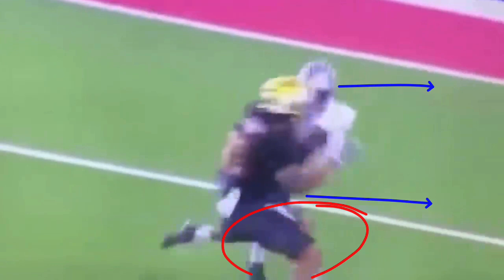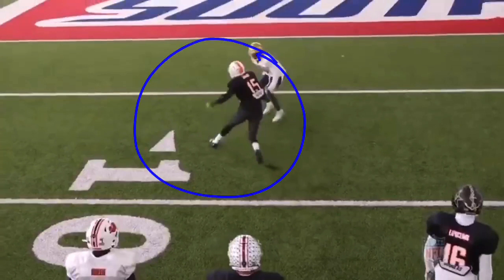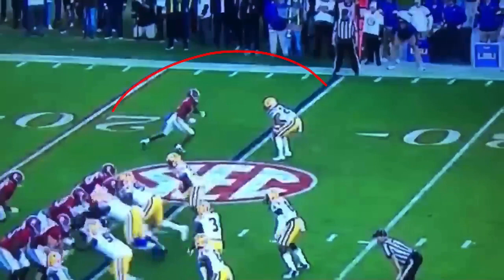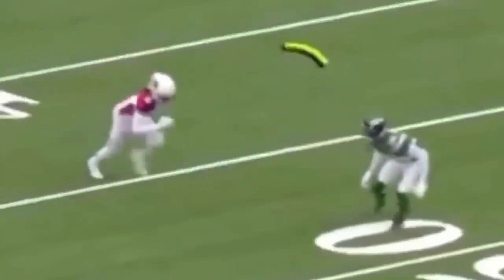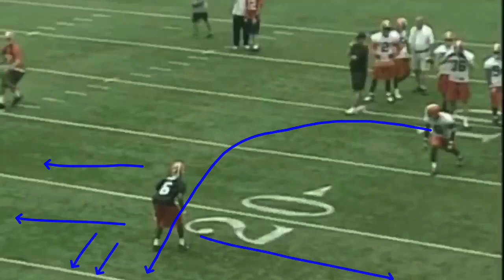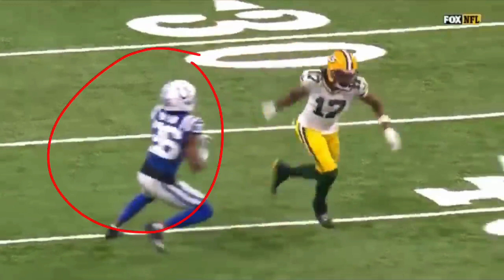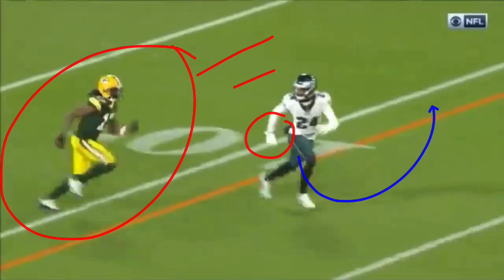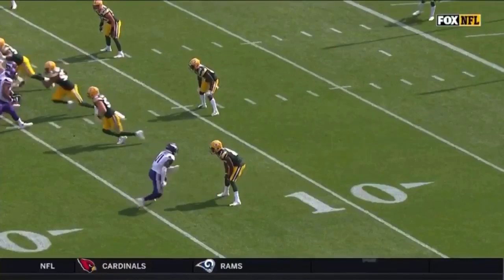Route tree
Jittleyuh
WR

Warmup
1. A-skip 2x15
2. B-skip 2x15
3. C-skip 2x15
4. High knees
5. Toy Soldiers
6. Karaoka
7. Tennis ball drills

Route running
1. Ladder sticks
2. Ladder double up stick
3. Ladder snap down
4. Snap fall
5. Snap down rhythm drill
6. Run then drop
7. Box cut rhythm drill
8. Box cut L drill
9. Box cut 4 cone drill
10. Box cut star drill
11. 90 cut L drill
12. Peak  90 cut L drill
13.  45 zigzag drill
14. 45 cut peak back drill
15. Rocker step 6 cone drill
16. Triple rocker step 6 cone drill
17. Vertical set 6 cone drill
Releases
1. Double up release drills
2. Diamond release drills
3. Dive release drills
4. Split release drills
5. Slide release drills
6. Wide step release drills
7. Hesi hop release drills

DB
Press Footwork
1. Motor drill
2. Hop back technique
3. Motor high angle step replace
4. Mirror motor
5. Outside peer inside kick
6. Inside peer outside kick
7. Outside peer outside kick
8. Inside peer inside kick
9. Motor kick-step
10. Mirror kick-step
11. Mirror kick-step
12. Hop back kick-step
13. Mirror motor kick-step
14. Off hand jam
15. Motor high angle step replace jam
16. Mirror off hand jam
Breaks!
1. W break
2. X break
3. Pedal 0-90 break
4. Pedal 0-90 reverse break
5. Weave 0-90 break
6. Weave 0-90 reverse break
7. Pedal double flip 0-90 break
8. Pedal double flip reverse break
9. Pedal L step break 0-90
10. Pedal L step reverse break
11. Weave,Open,Break 0-90
12. Weave,Open,Reverse break
13. Crossover break 0-90
14. Crossover reverse break 0-90

Conditioning
800yd jog walk 100yds for rest
2x400yd shuttle walk 100yds for rest
3x200yd sprints walk 100yds for rest
Walk 100yds for rest
 4x100yd sprints walk 100yds for rest
6x50yd sprints walk 25yds for rest
50x40yd sprints

Speed & Strength
Upper body/Core work
 jumping jacks 30 sec
20 arm circles forward
20 arm circles backwards
20 pushups
20 sit ups
10 jump squats
10 lunges
30 seconds of sit ups
30 seconds bicycle kicks
1. DB curl 4x10
2. DB hammer curl 4x10
3. DB forearm curl 4x10
4. DB reverse curl 4x10
5. DB reverse fly 4x10
6. DB shoulder press 4x10
7. DB chest fly 4x10
8. DB bench press 4x10
9. Plate farmers carry 4x10
10. Barbell curl 4x10
11. Barbell forearm curl 4x10
12. Barbell reverse curl 4x10
13. Barbell rows 4x10

Leg/Plyo Work
30 sec jumping jacks
30 sec high knees in place
10 jump squats
10 jumping lunges (alternating 5 each side)
10 side to side lunges (alternating 5 each side)
1. SL box jump
2. SL box step up
3. SL seated box jump
4. SL knee drive
5. SL lateral jump
6. SL pogos
7. Banded triple switch
8. DB split squat 4x10
9. DB jump squat 4x10
10. DB jump lunges 4x10p
11. DB hang snatch 4x10
12. Burst squat 4x10
13. Jump squat 4x10
14. Hang clean 4x10
15. SL hang clean 4x10
16. Split squat 4x10
17. Deadlift 4x10

Stretches
1. Touch toes
2. Quad pull RL
3. Tree pose RL
4. Seated toe touch
5. Down the middle RL
6. Butterfly
7. Pretzel RL
8. Knee pull RL
9. Cobro
10. Nordics